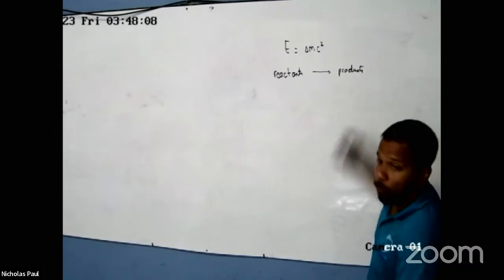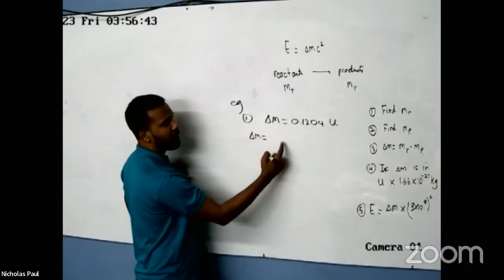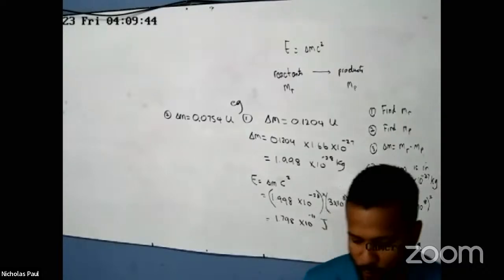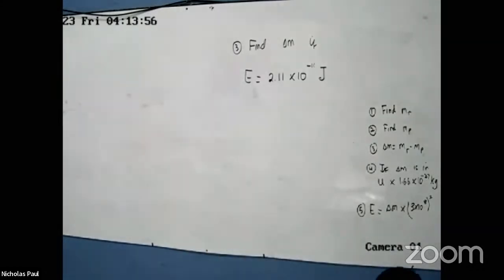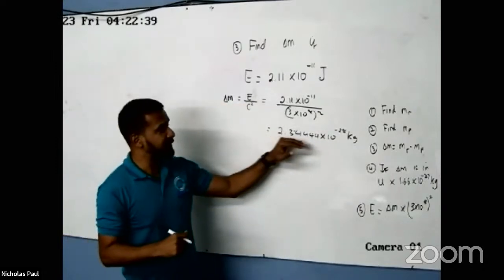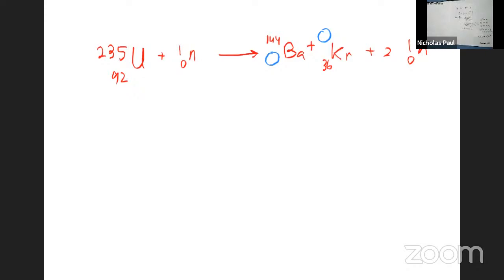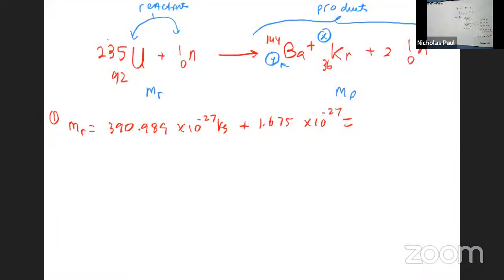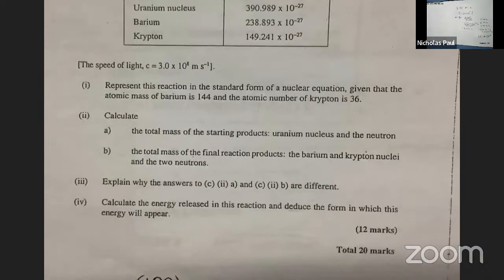CSEC Physics - Nuclear Energy